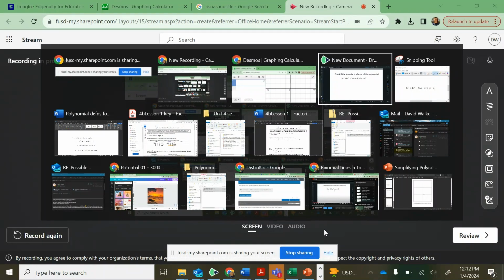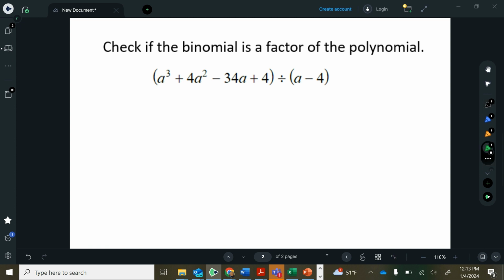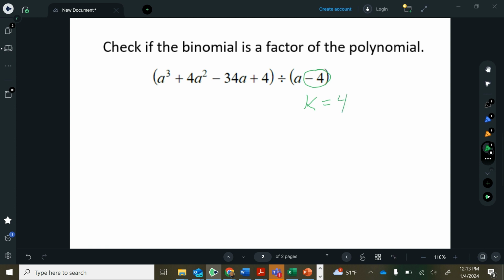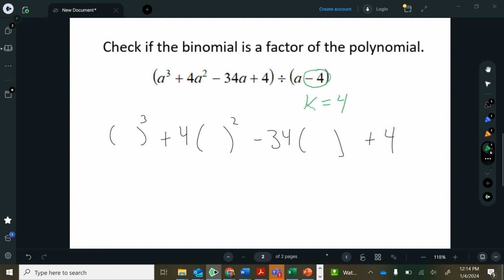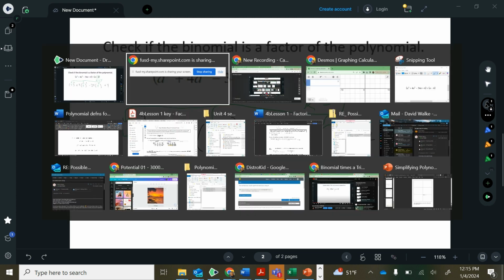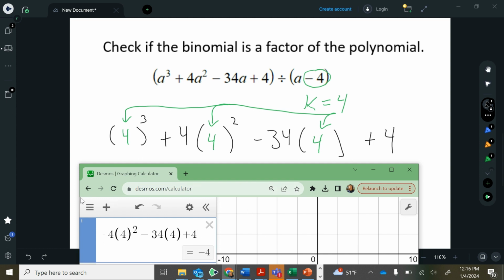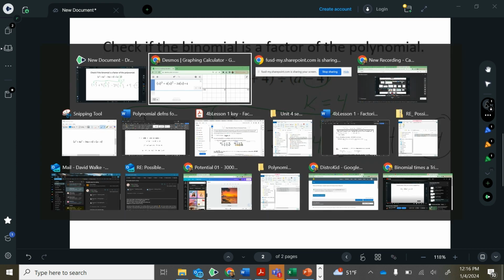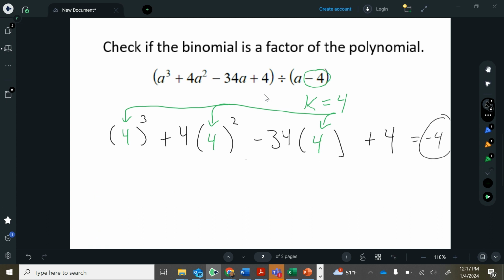Is the binomial a factor? Ex. 4